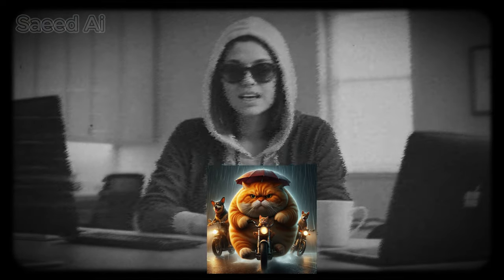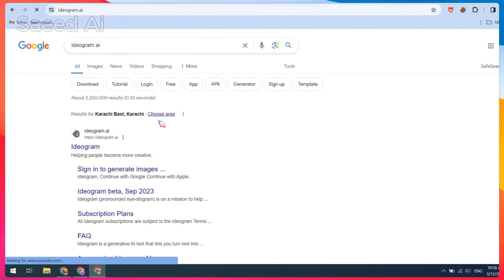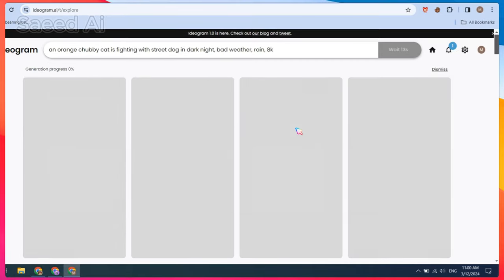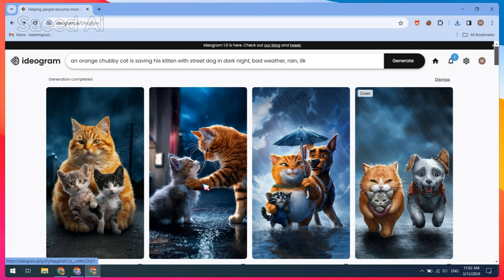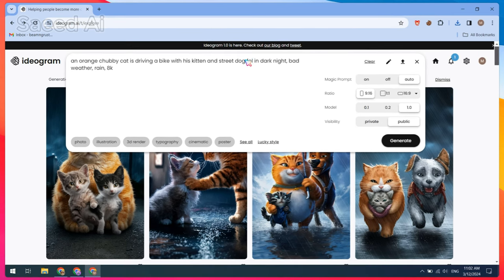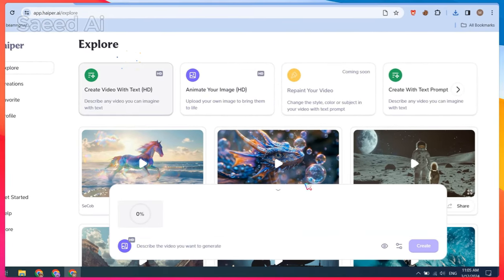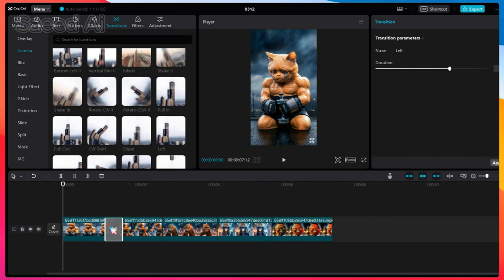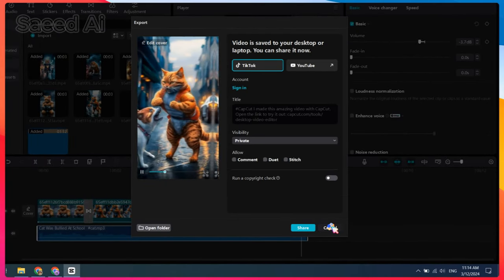How To Make AI Generated Cat Viral Videos | AI Text-To-Video